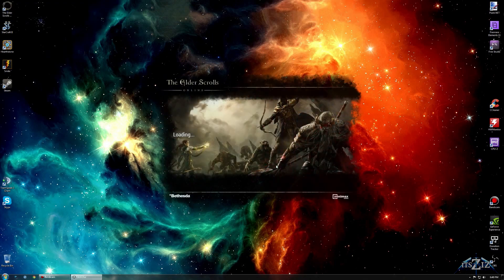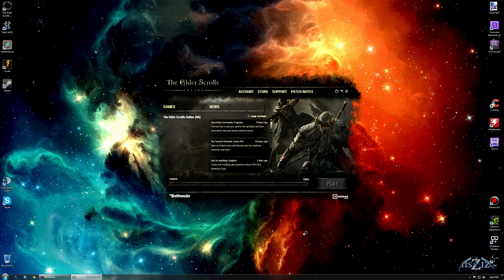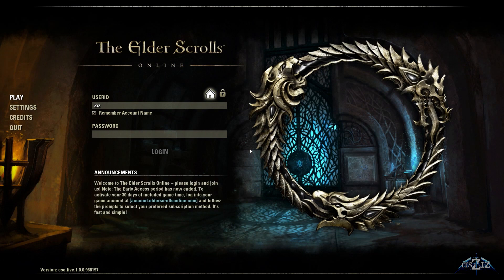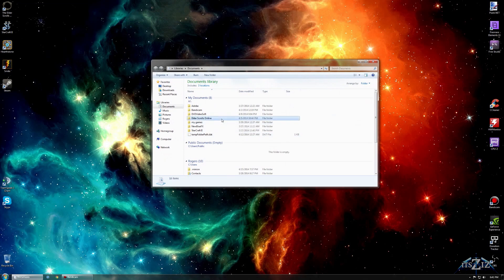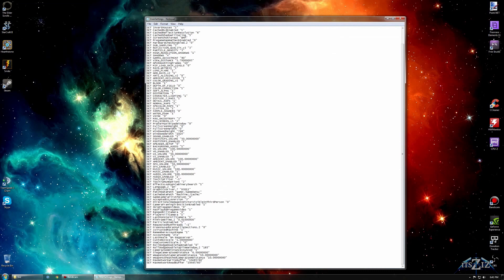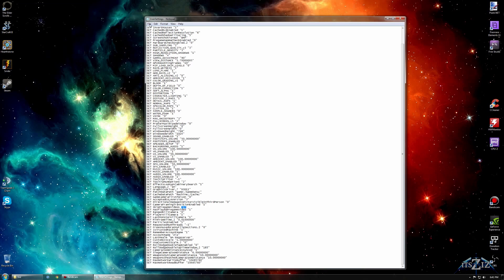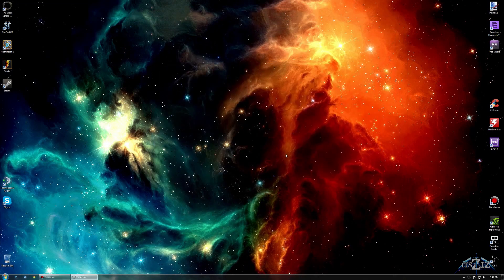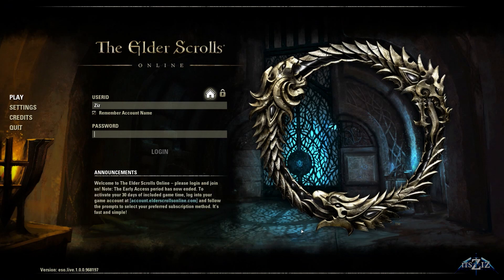ESO Basics - Skipping the Splash Screens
A quick how to on skipping the splash screens.